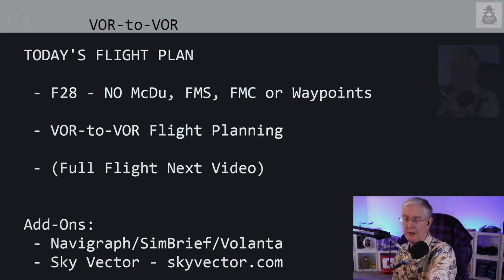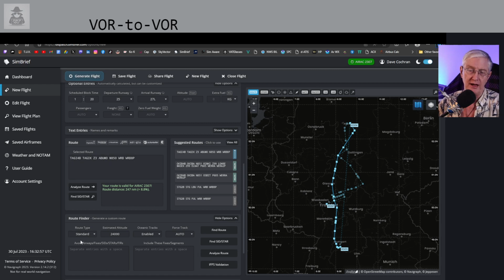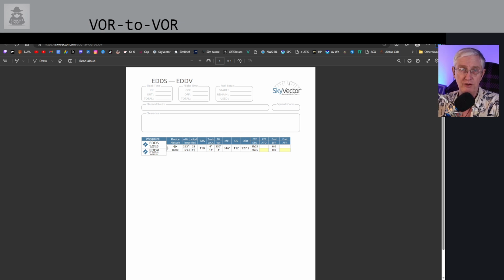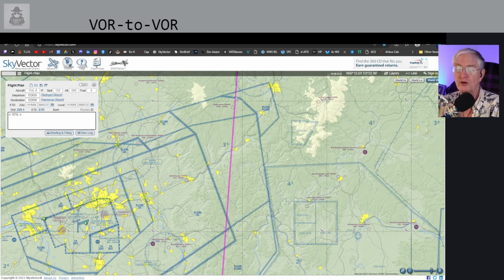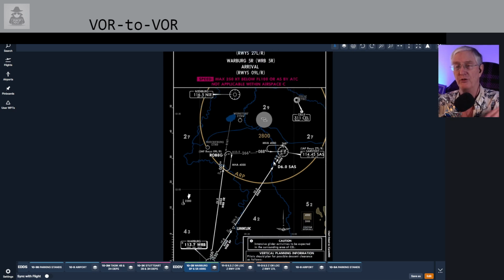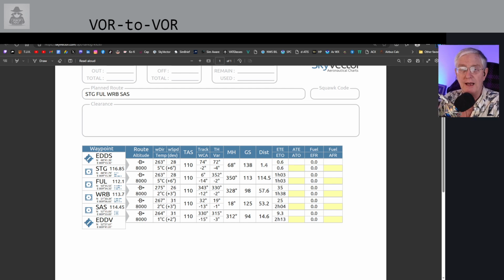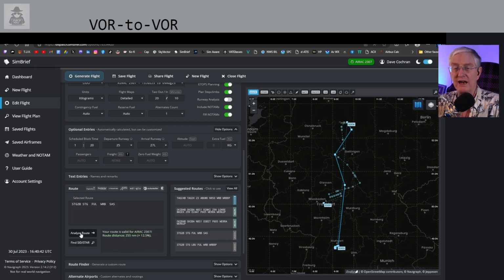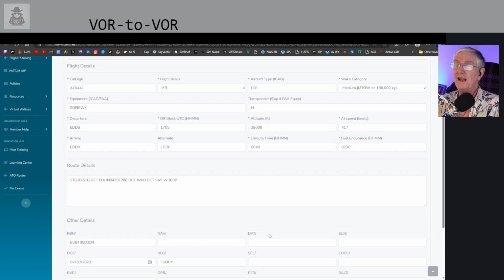Spy Flight's VOR-to-VOR Flight Planning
Just Flight's F28 doesn't have a McDu, FMC or use waypoints like a moder jetliner. This all VOR-to-VOR navigation airplane requires a different kind of flight planning. I use Navigraph's SimBrief flight planner and SkyVector to plan the F28's route. We'll fly this route on part-2 of this short series.

Music from YouTube music library:
* Cameras - Alibis